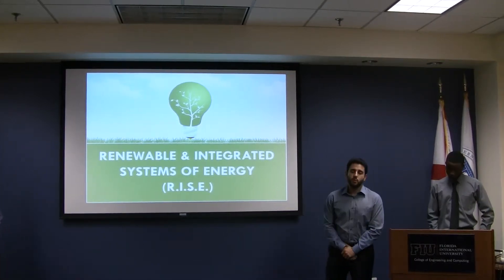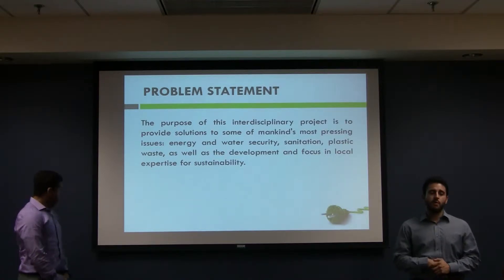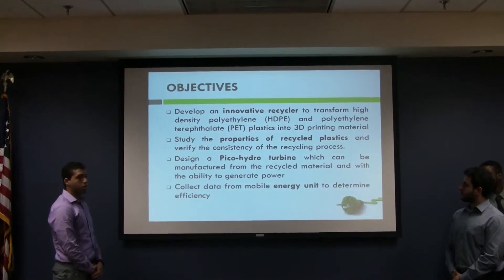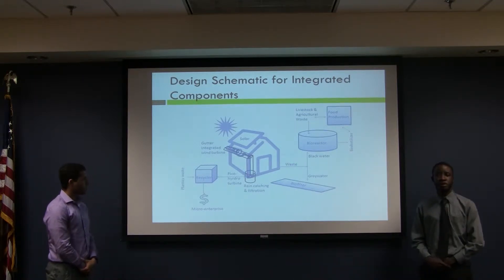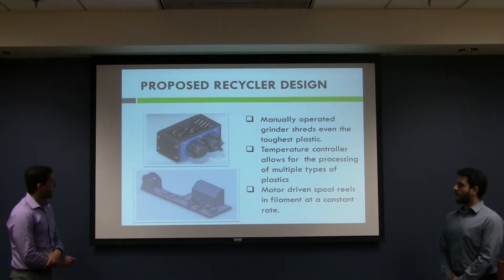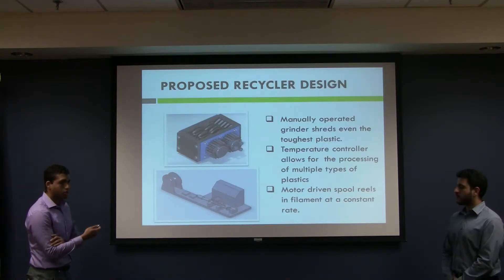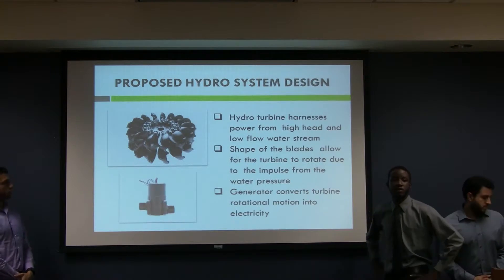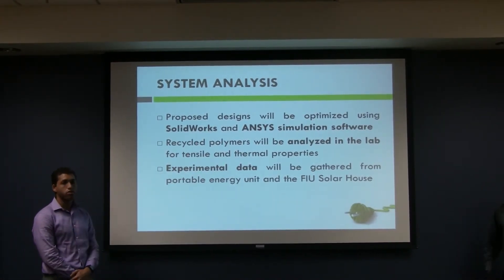T4 Renewable Energy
Design Organization Rehearsal